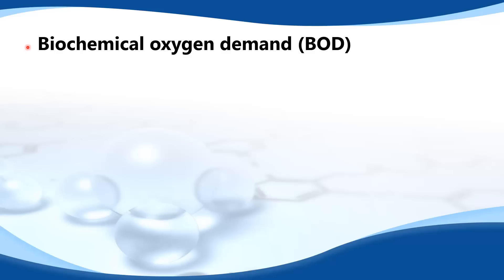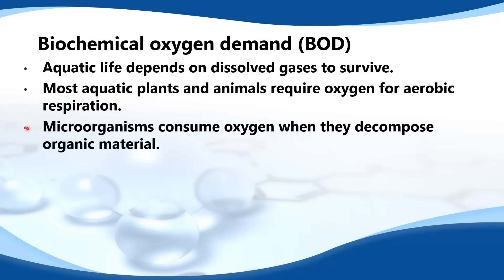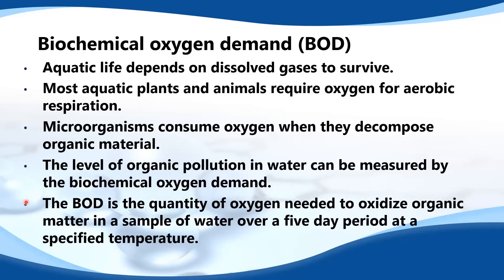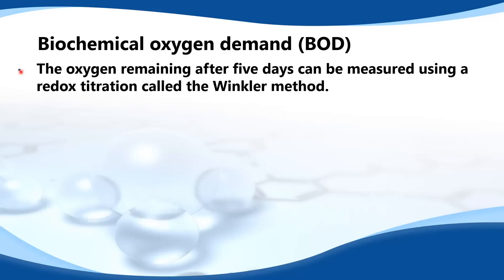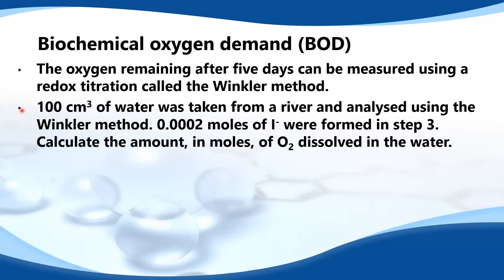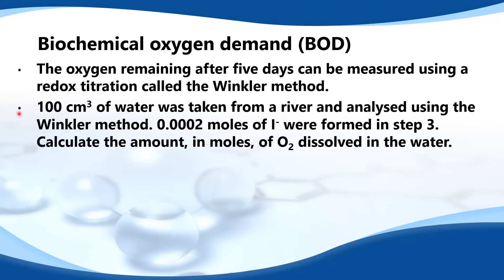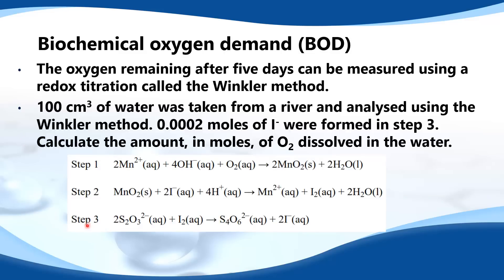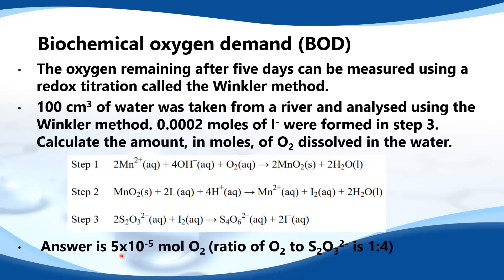E.5.1 Outline biochemical oxygen demand (BOD) as a measure of oxygen-demanding wastes in water.